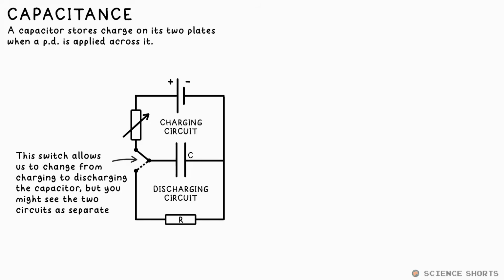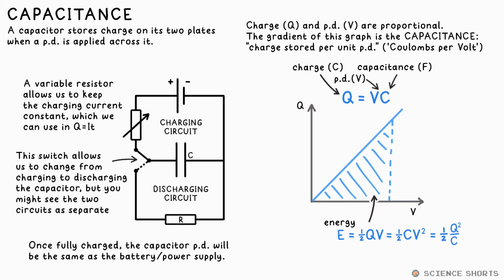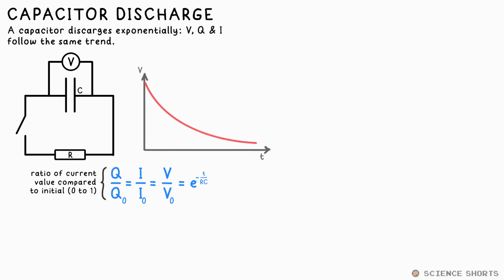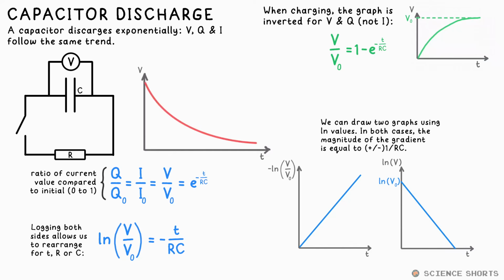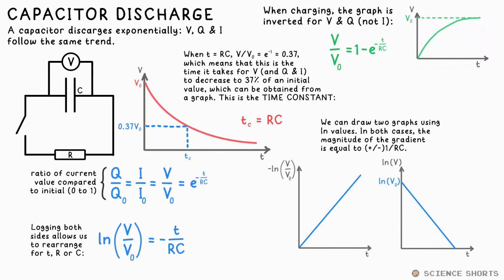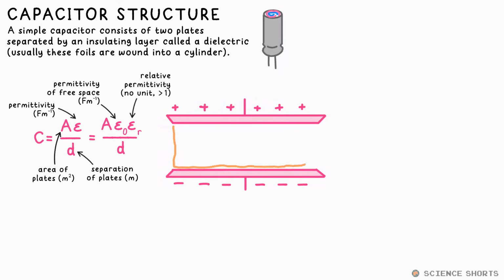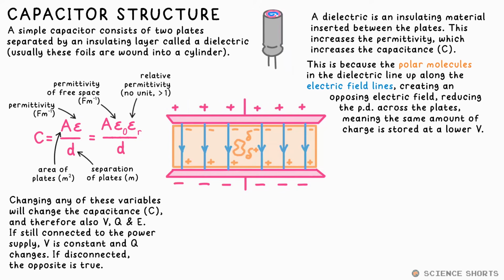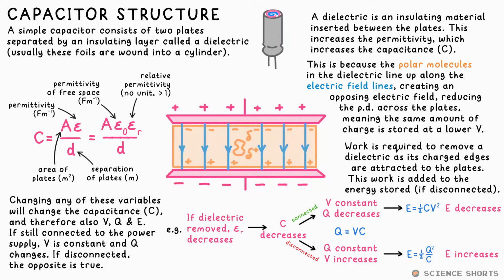All of CAPACITORS in 5 mins - A-level Physics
Revision app!
00:00 Capacitance
01:05 Capacitor Discharge
03:08 Capacitor Structure